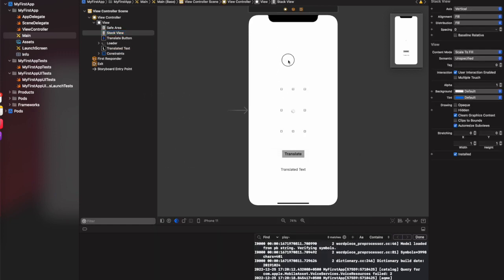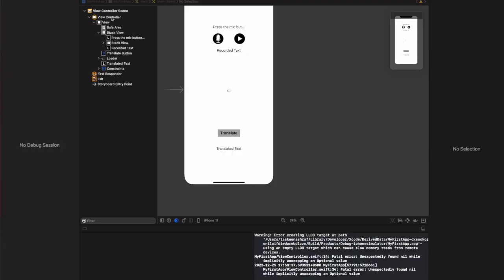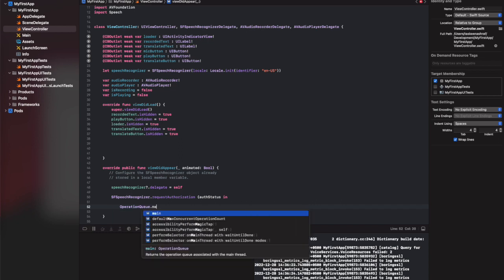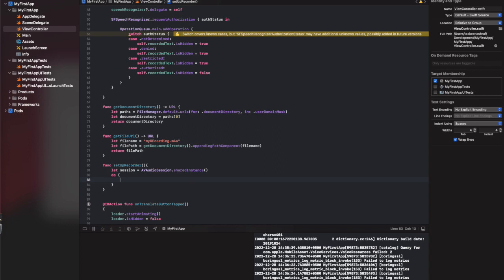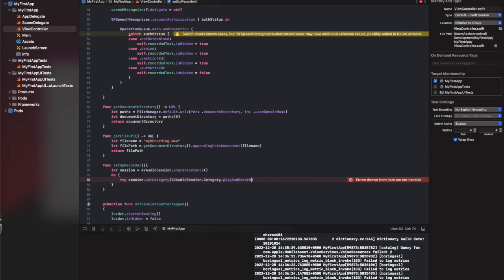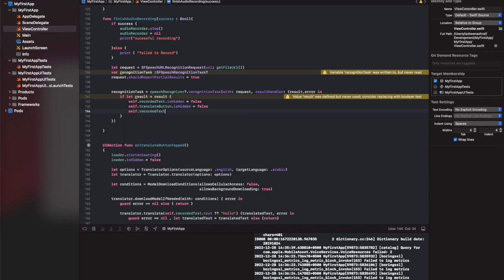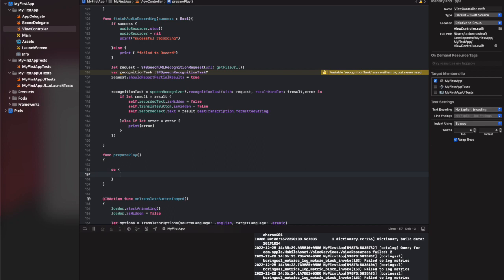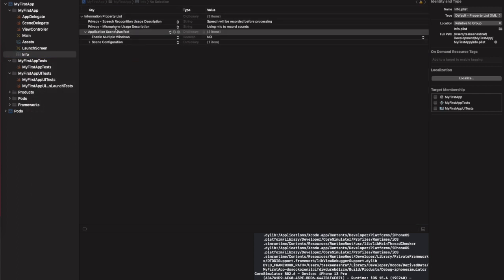Speech Translation using SWIFT | SWIFT Tutorials | Convert From Speech to Text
This video will show you how to convert speech from one language to another using swift and storyboarding in IOS14. It will also show you how to convert speech to text . This  code can also be used to transcribe speech to text and save the files. convert text to speech | convert speech to text | text-to-speech|  Xcode 14 | iOS 15 | Swift | SwiftUI Xcode 14 | SwiftUI for iOS 15 | Xcode 14 SwiftUI| IOS development| App development.

This uses Google MLKit for language conversion.